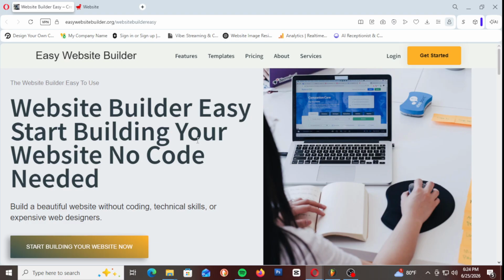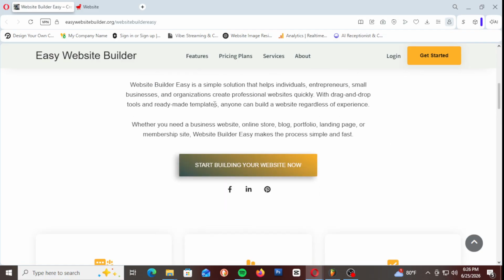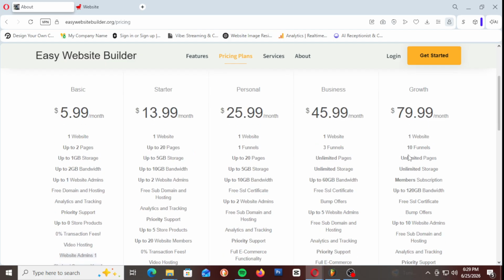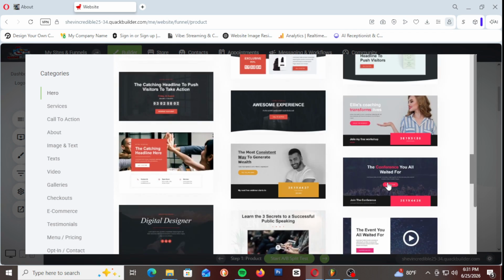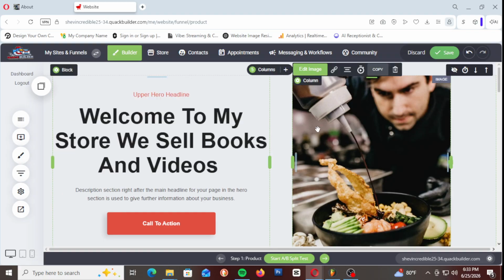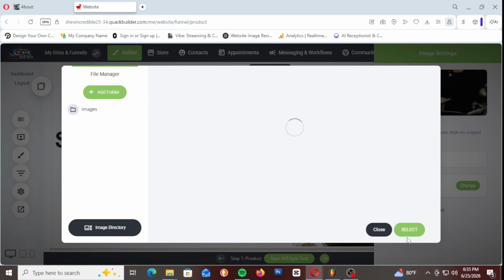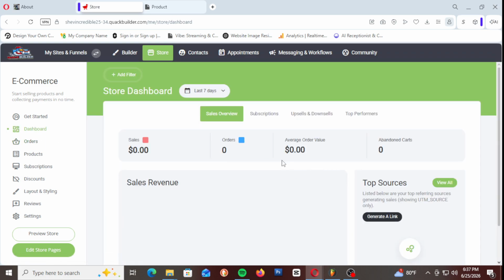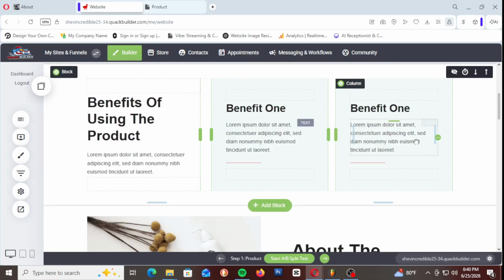Website Builder Easy – The Fastest Way to Create a Website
Looking for a Website Builder Easy solution that anyone can use? In this video, you'll discover how to build a professional website without coding using an easy drag-and-drop website builder. Whether you're creating a business website, online store, blog, portfolio, or landing page, Website Builder Easy gives you everything you need to get online quickly.

With powerful AI tools, built-in SEO, email marketing, ecommerce, sales funnels, appointment booking, and mobile-responsive templates, you can create a beautiful website that helps grow your business and attract more customers. Perfect for beginners, entrepreneurs, freelancers, creators, and small businesses looking for an all-in-one website builder.